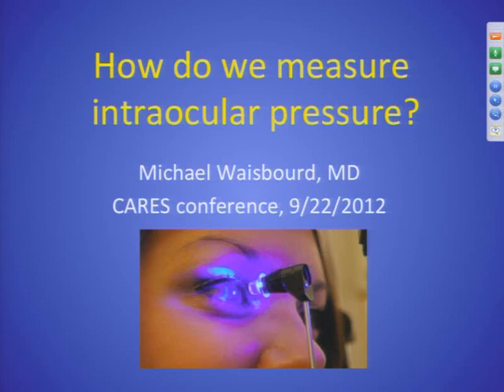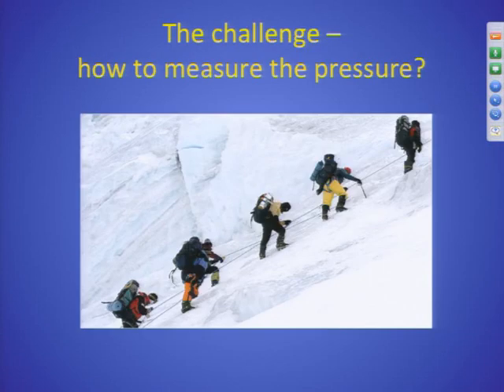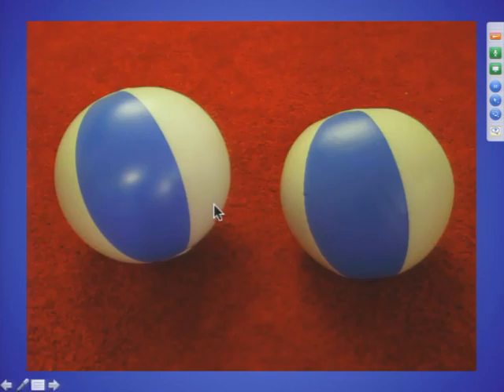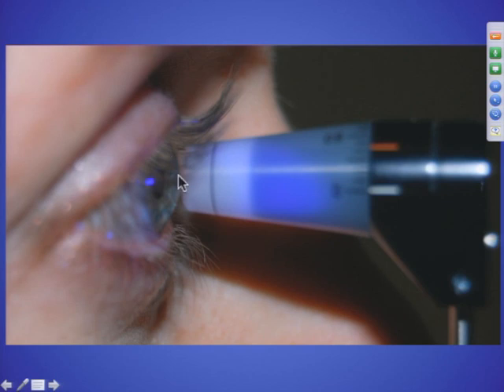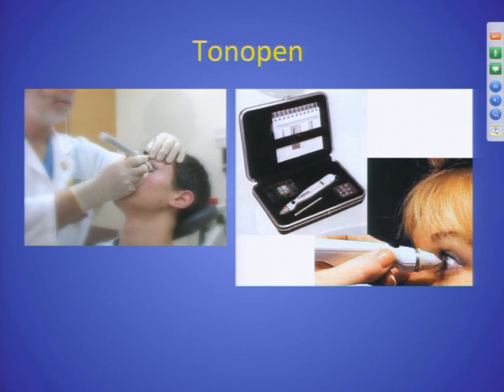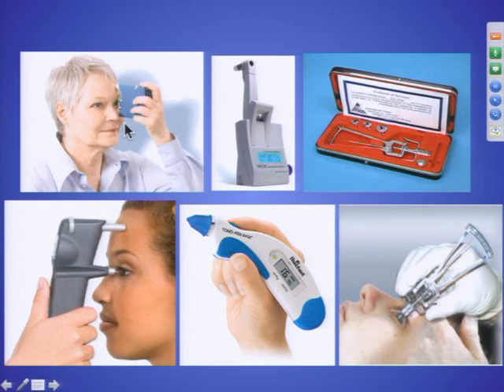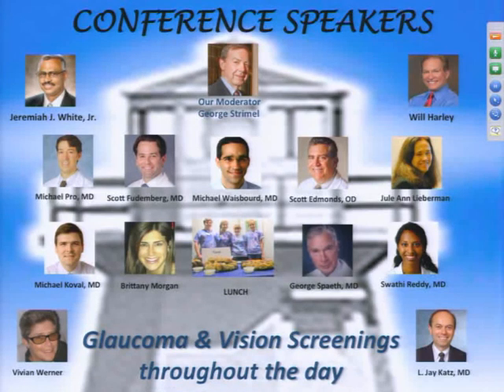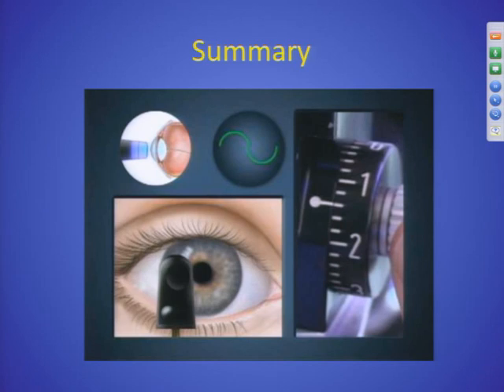Dr. Michael Waisbourd "How Do We Measure Intraocular Pressure?" GSF CARES Conference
Dr. Michael Waisbourd speaks at the 6th Annual Glaucoma Service Foundation CARES Conference on September 22, 2012.